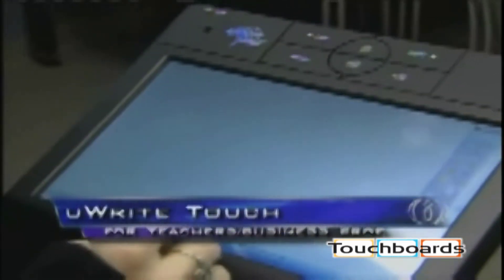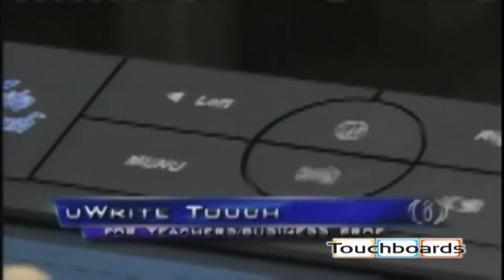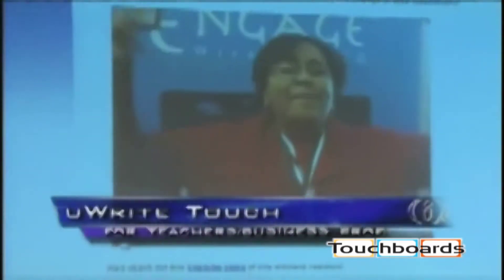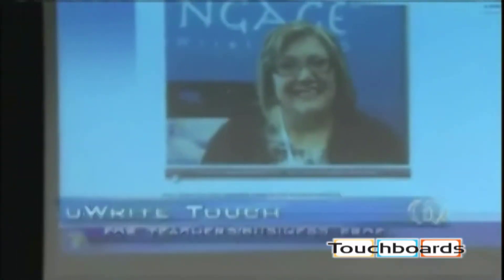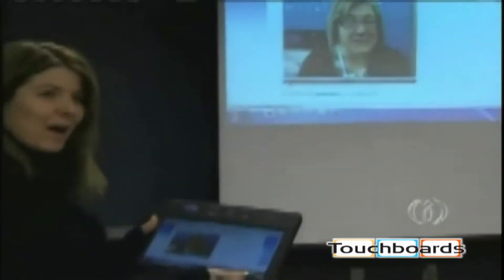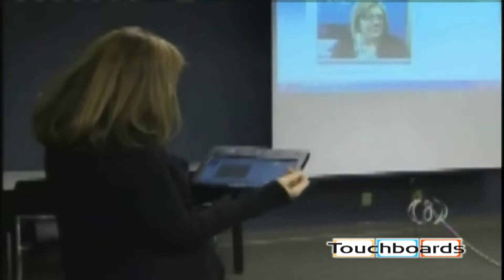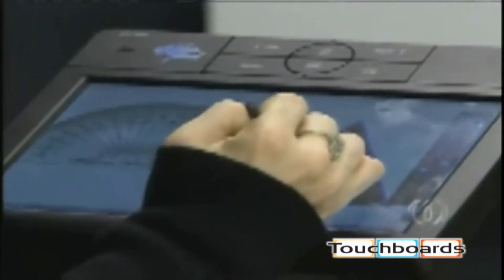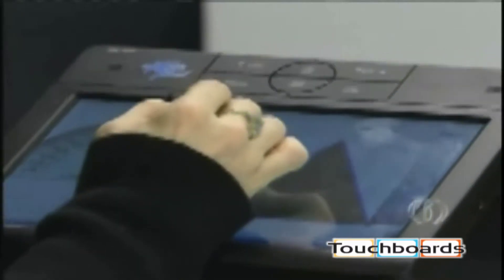UWrite Touch Engage Wireless LCD Tablet In The News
The uWriteTouch Engage WirelessLCD™ is a 10.1" wireless LCD display that has built-in certified W-USB technology, allowing teachers and students to engage with interactive curriculum and contest from anywhere in the classroom. Imagine your laptop or computer turning into a lightweight, touch-screen tablet that you can carry around, control applications, and annotate over various media. This takes teaching and presenting to a whole new level, as you are no Engage Wireless LCDlonger tethered to your desk or podium. For years schools have and still are investing in interactive whiteboards from SMART and Promethean. With advancements in technology, the Engage WirelessLCD™ can provide an enhanced interactive experience, from anywhere in the classroom. Furthermore, with little to no training, it can make an impact on the learning process within a matter of minutes.

With the versatility of uWriteTouch™ products, our interactive solutions can benefit a variety of markets. Our product line offers touch-screen presentation capabilities to engage any audience. Whether you're a teacher who wants to add 21st century technology into your classroom or a business professional delivering an engaging presentation, our products can help deliver results.

Video By UWrite Touch